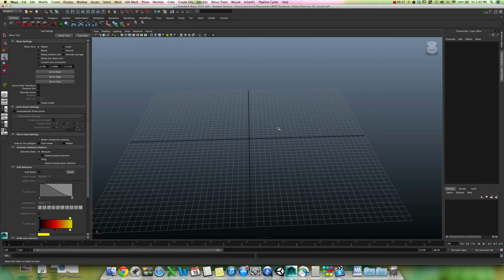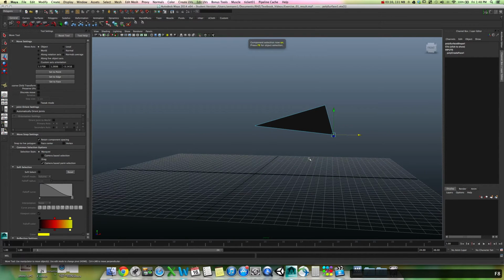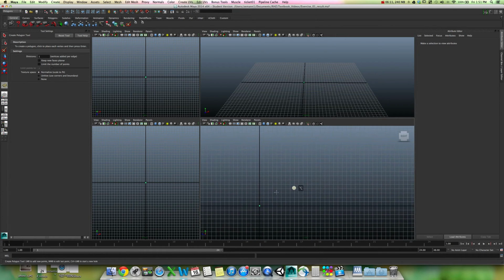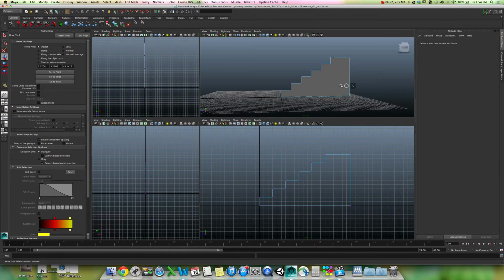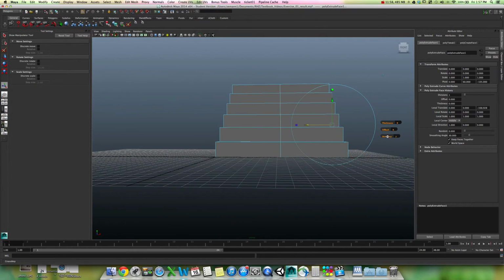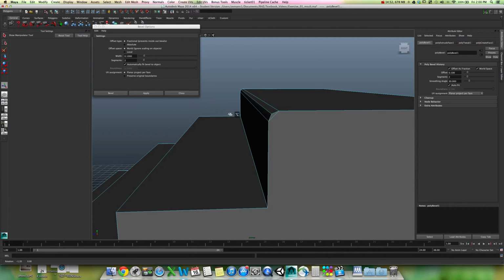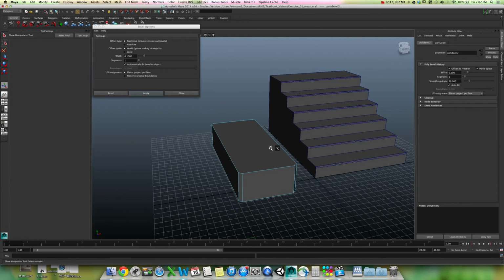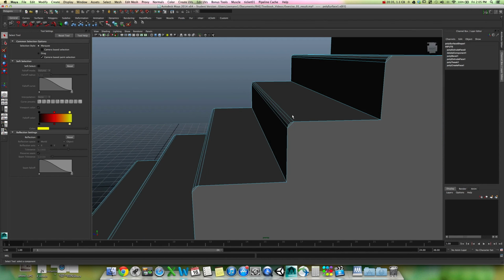Polygon Modeling: Building a Staircase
Lesson 2 of Essential Skills in Modeling, Rendering, and Animation.  Build a simple staircase with Maya polygon tools.